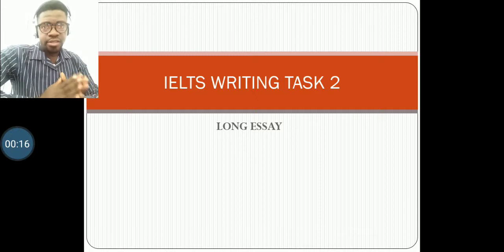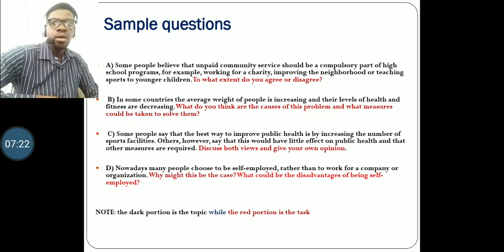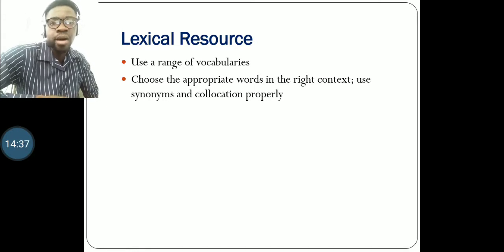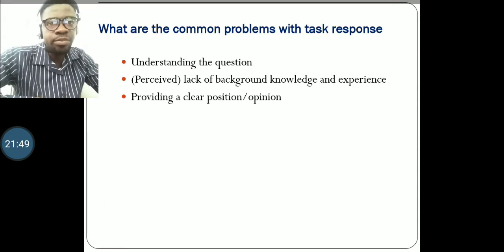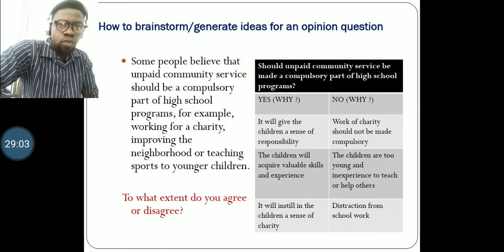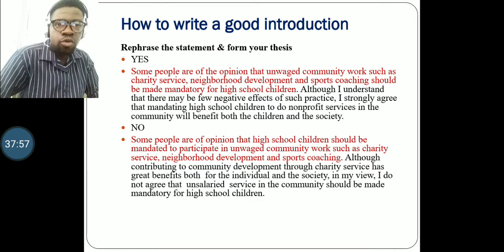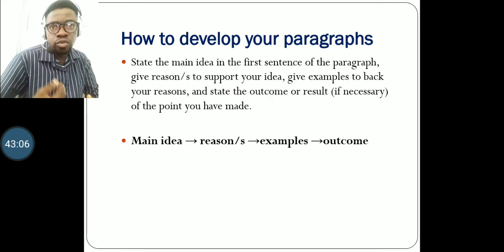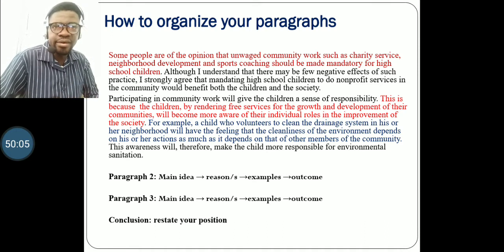IELTS Writing Task 2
easy steps to writing a good IELTS easy